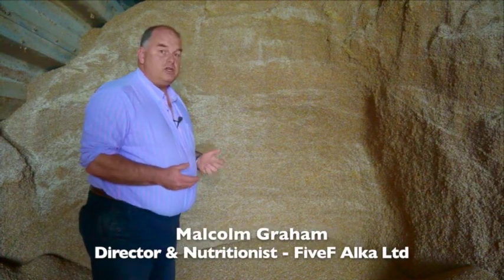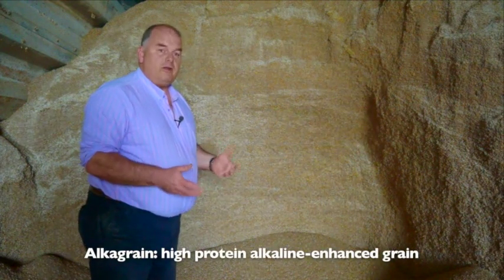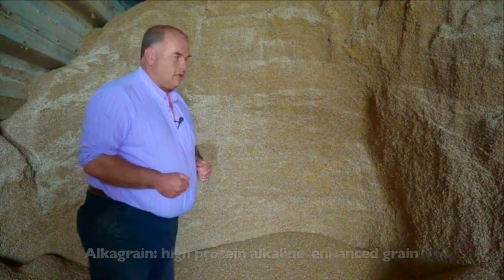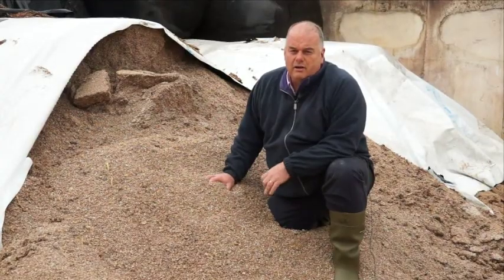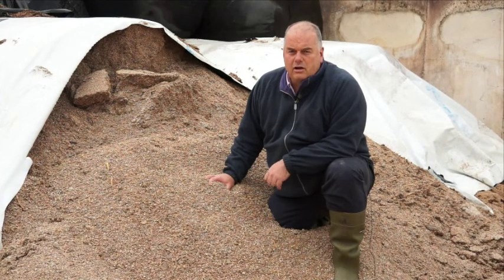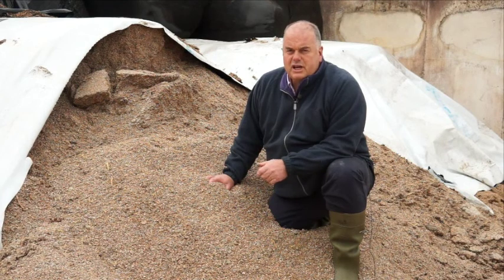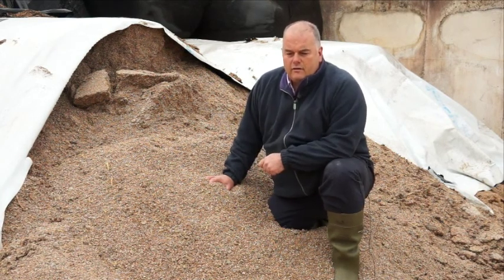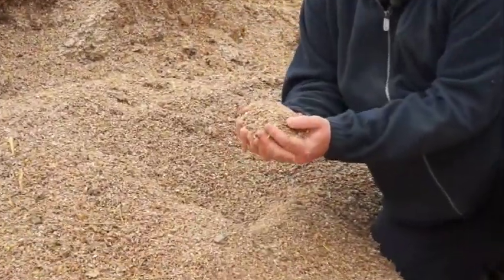FiveF Making Alkagrain